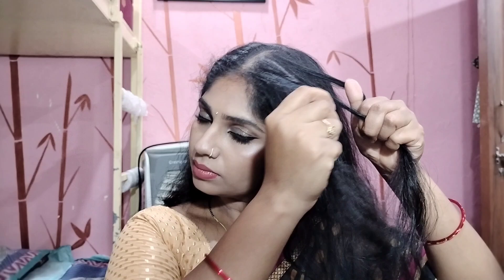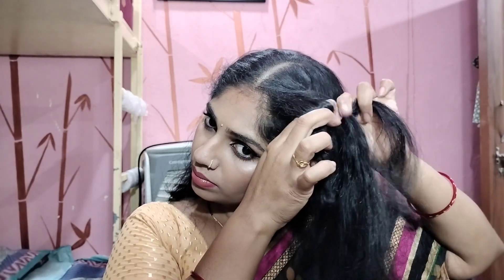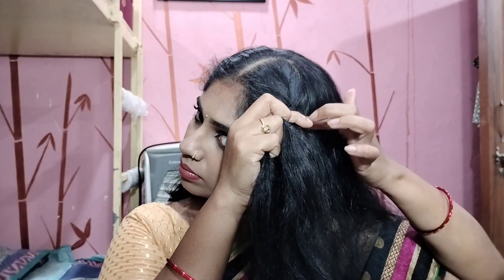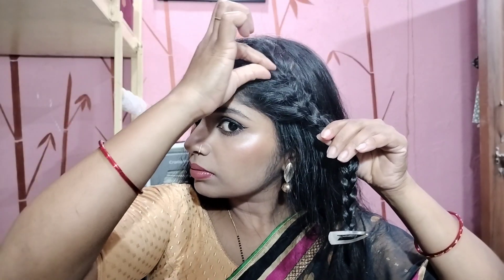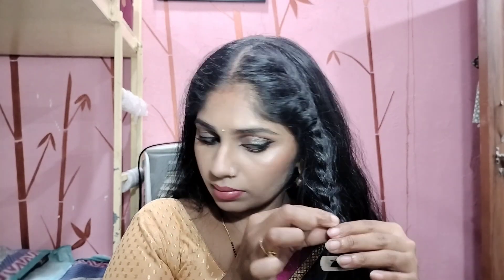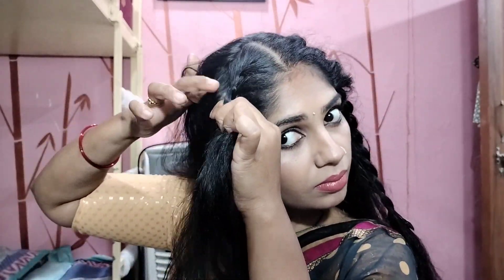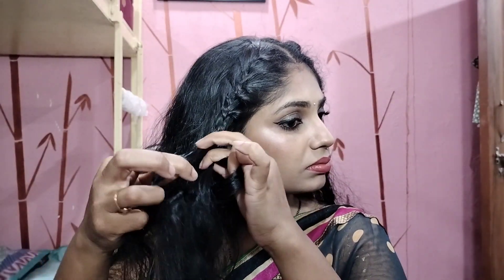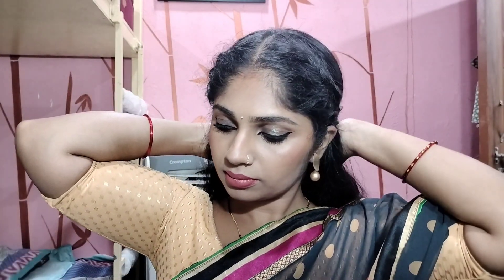ನವರಾತ್ರಿ ಮೇಕಪ್ Series |Ep -6|Easy Festive Hairstyle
My Equipments
My phone👉Oppo F23
Mic👉Boya by m1

❤️Ananya❤️